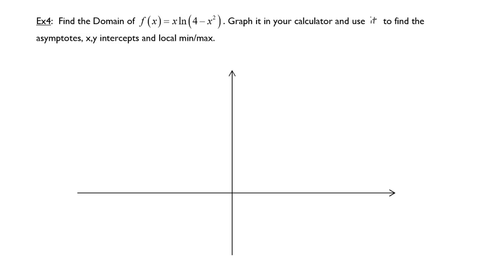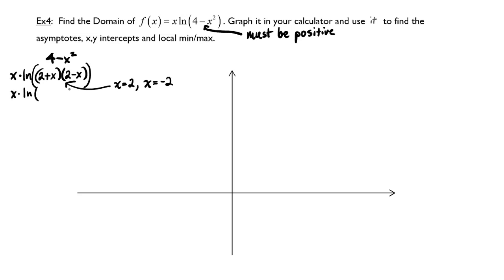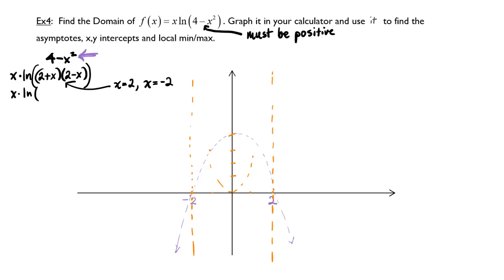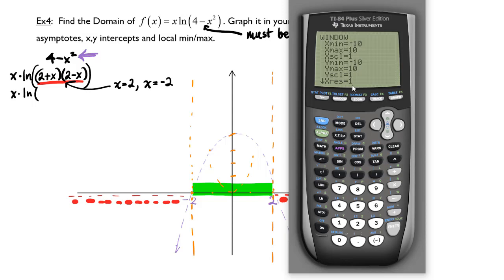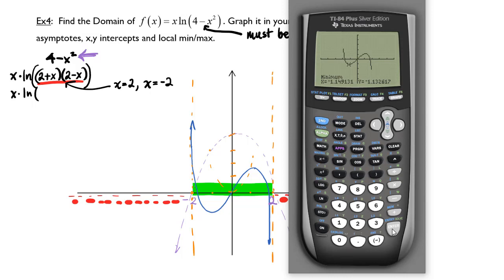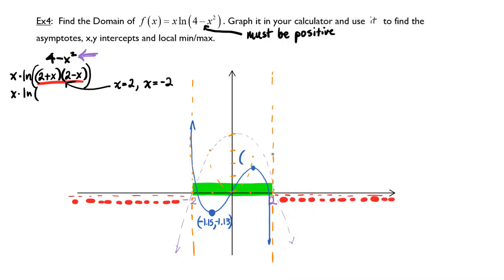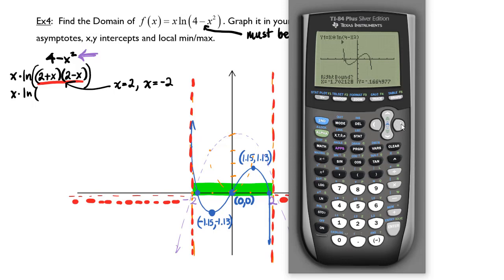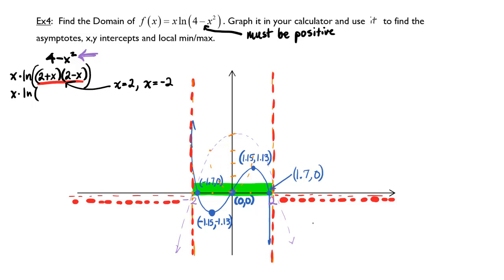Logarithmic Functions Part 5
In this video I do explain an example that has a very unique domain. I show how to find the max and min, vertical asymptotes and x and y intercepts.